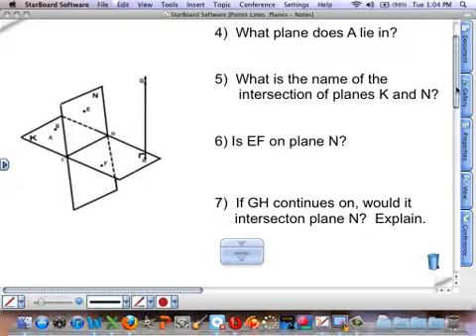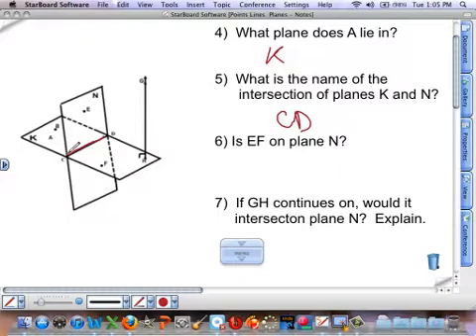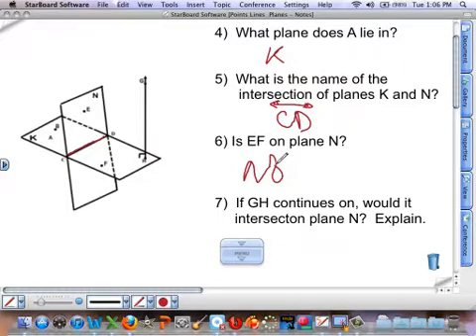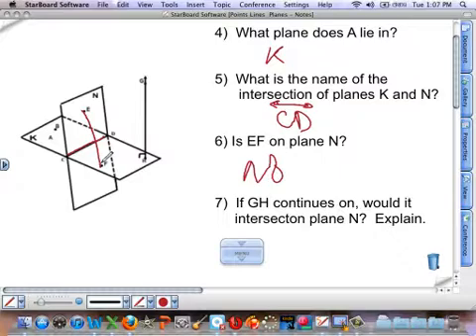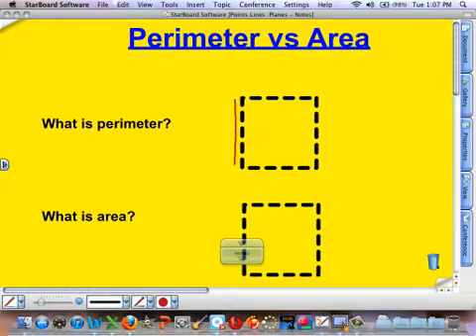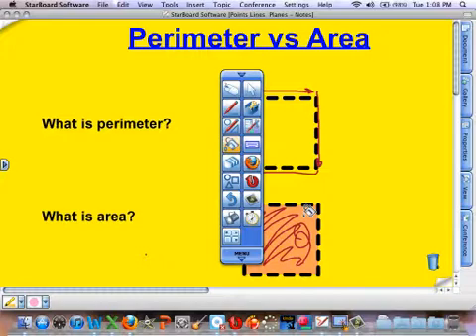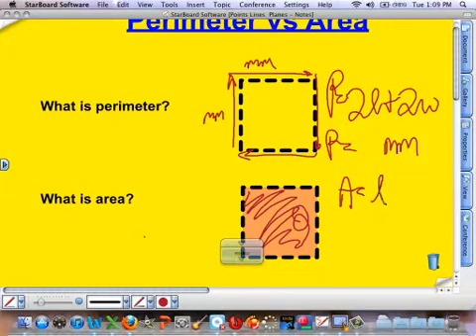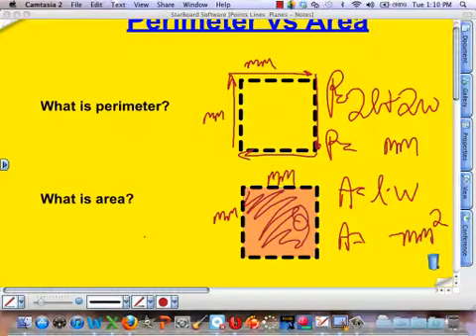Points, Lines, & Planes Notes Part 6